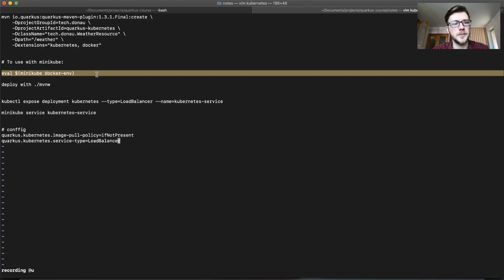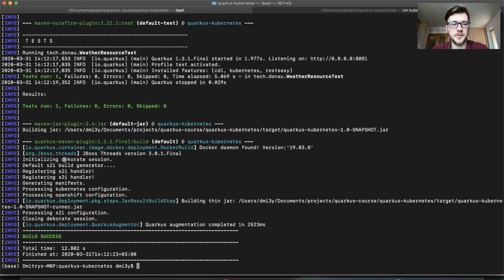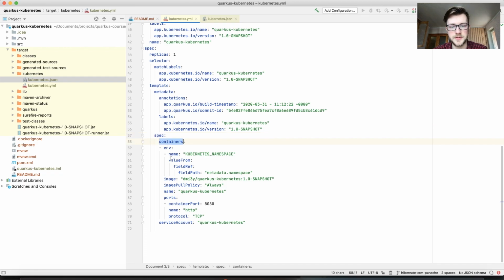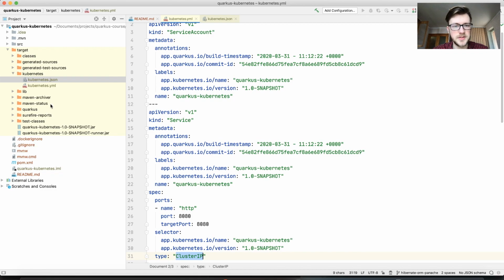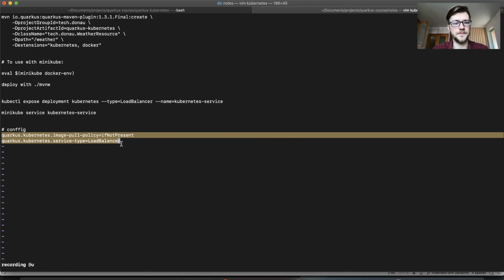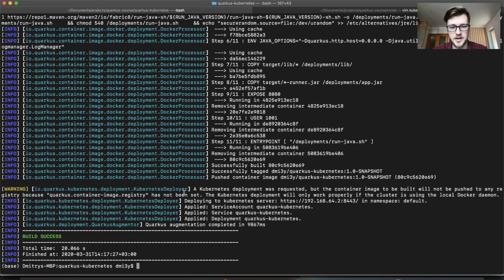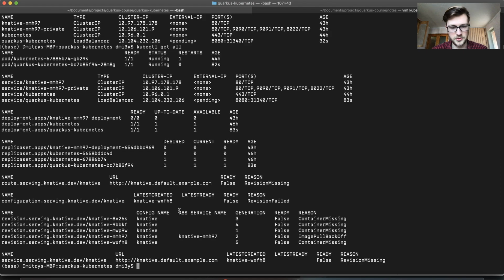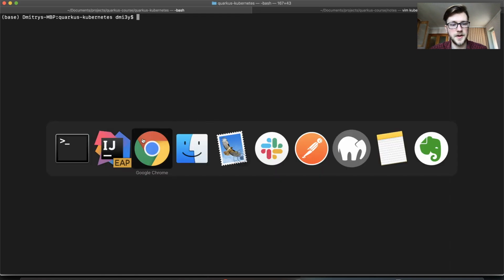Quarkus Backend development with Java and GraalVM - Deploying Native Applications on Kubernetes